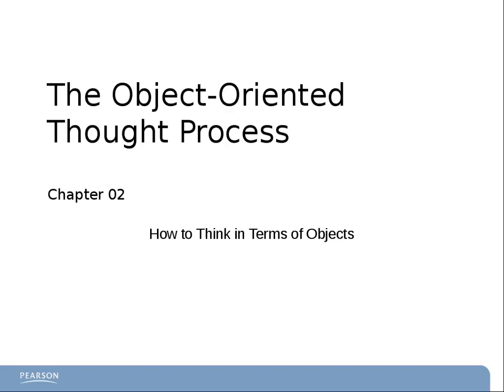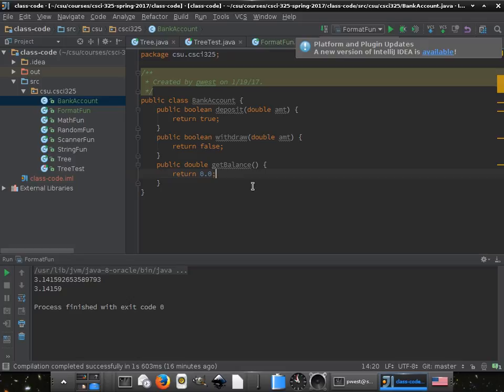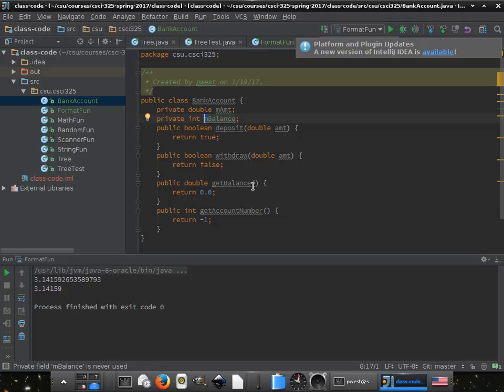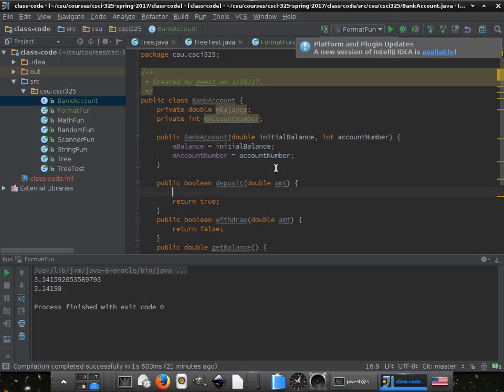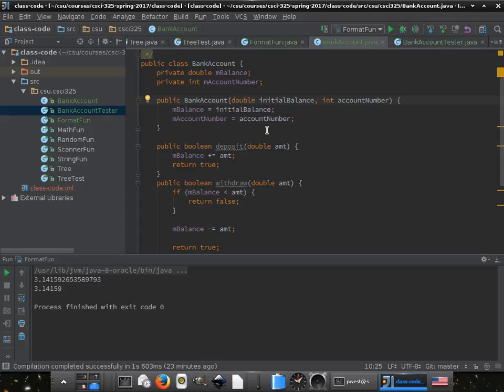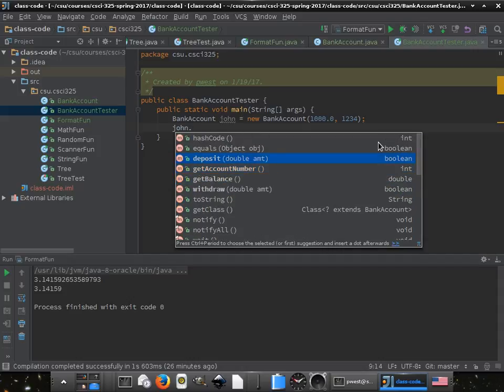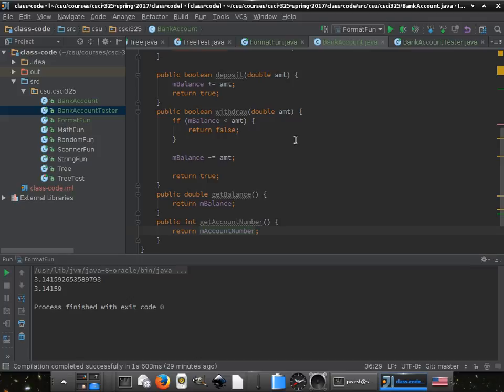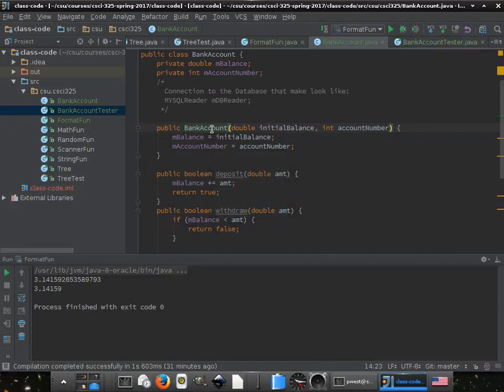csci 325 spring 2017 day04 03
Chapter 2: Interface vs Implementation